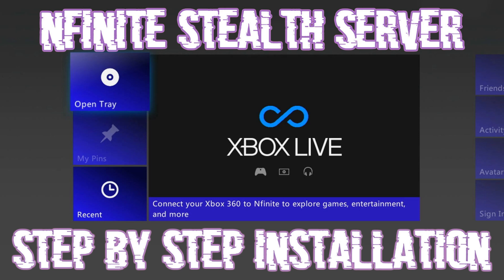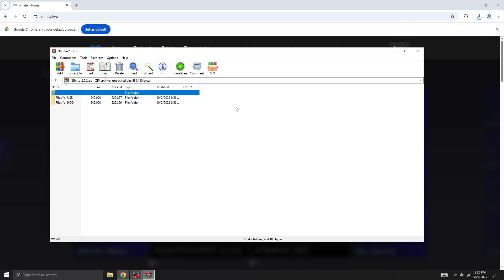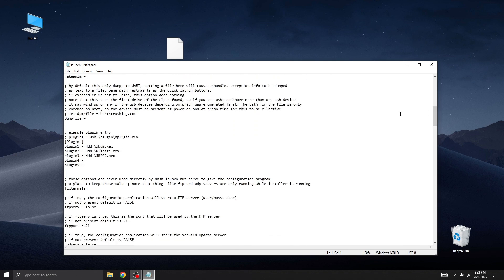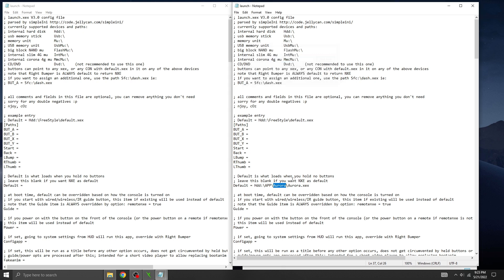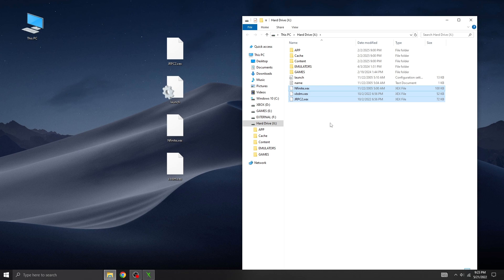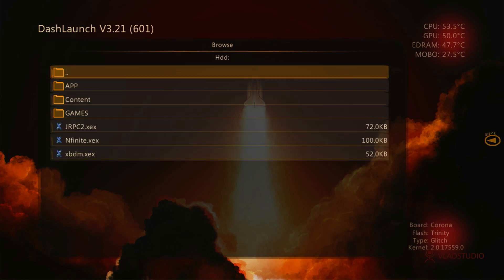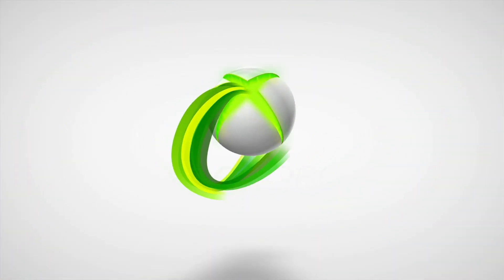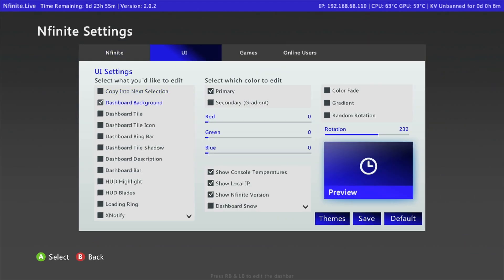How to Set Up Xbox 360 RGH Console with Nfinite Stealth Server | Complete Step-by-Step Online Guide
Have questions? Drop them in the comments below — I’m happy to help!